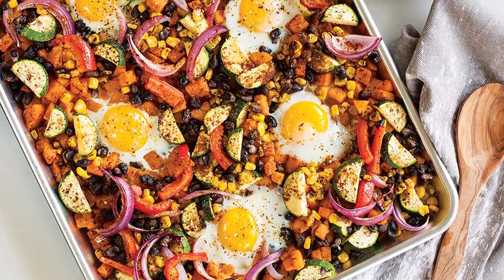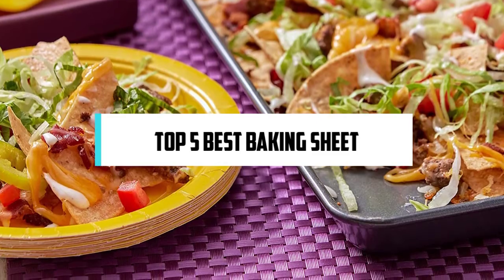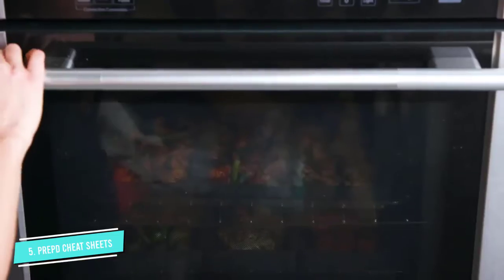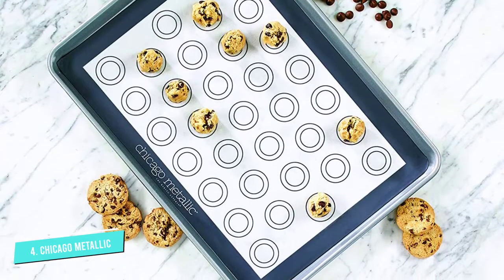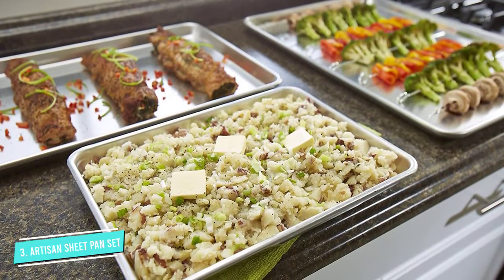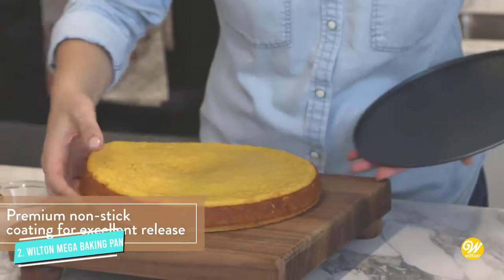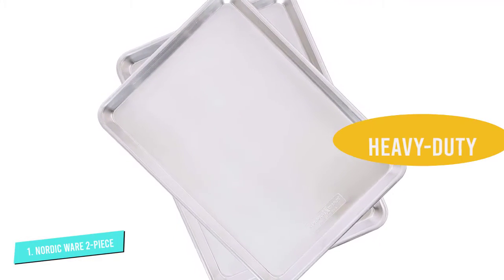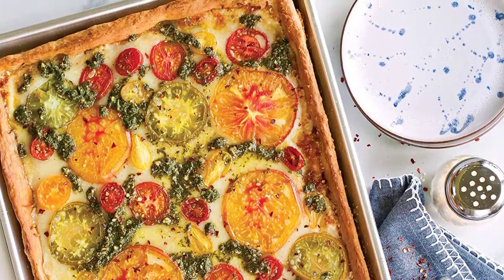5 Best Baking Sheet Reviews in 2024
00:00 - Intro

1:01 - 5. Prepd Cheat Sheets

2:02 - 4. Chicago Metallic

3:04 - 3. Artisan Professional Classic

3:56 - 2. Wilton Perfect

4:55 - 1. Nordic Ware Natural Aluminum

Are you Searching for Best Baking Sheet? So now you are in the right place for getting the valuable info on Best Baking Sheet. In this video, we short-listed the top 5 Best Baking Sheets on the market in 2022.

We have tested each Best Baking Sheet and tried to include in-depth information on Best Baking Sheet in our Video which will be enough to fulfill all of your needs. We recommended The Top 5 Best Baking Sheet  In this video. If you want to buy the Best Baking Sheet, we think this list will be very helpful to you.

We hope you like the Best Baking Sheet we select for this year. If you have any questions related to the Best Baking Sheet which are listed here, please leave a comment down below and we will get back to you as soon as possible.